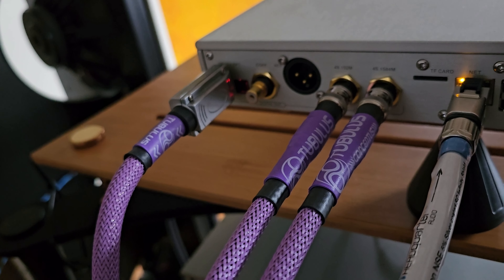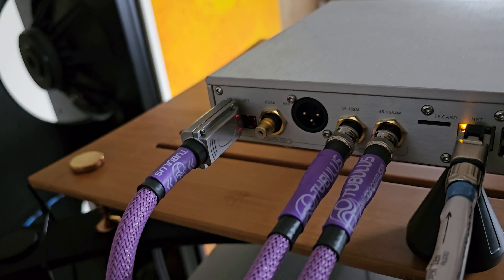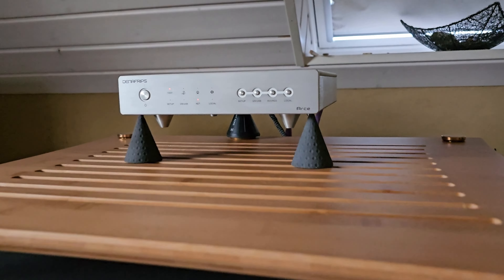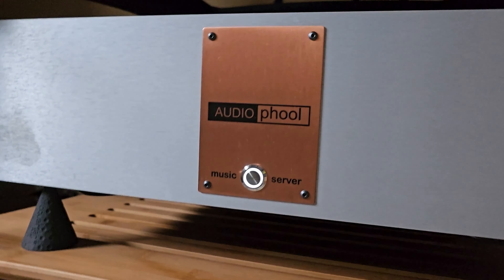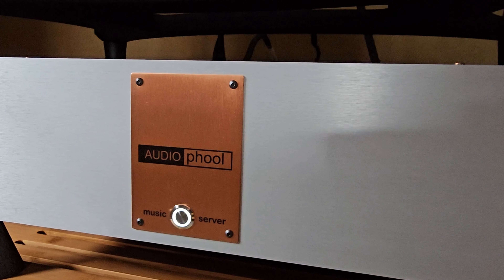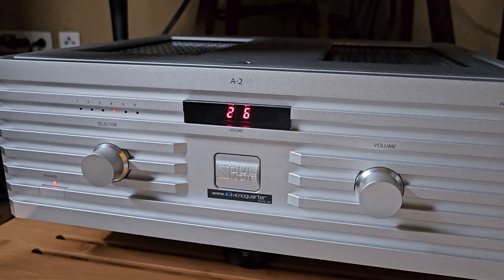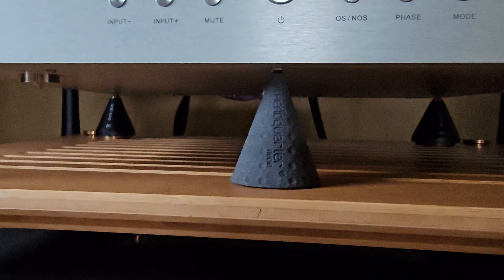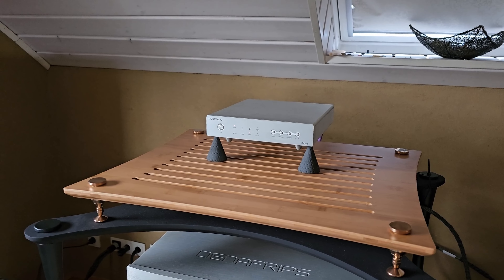Tubulus Concentus Clock BNC Cable, Denafrips Arce Clocksync with Terminator Plus OCXOs